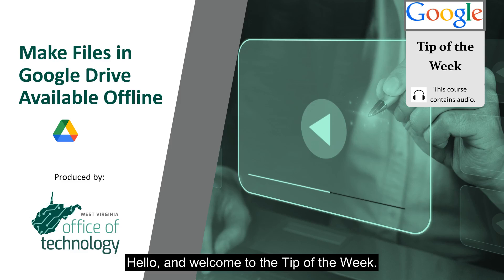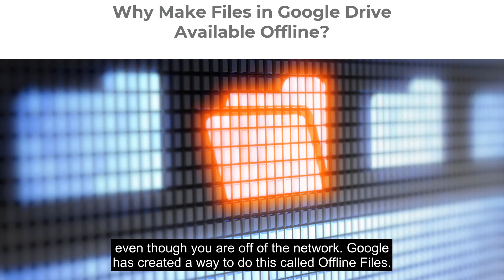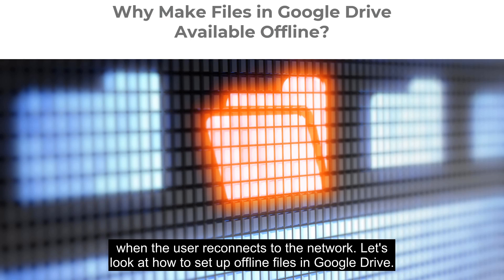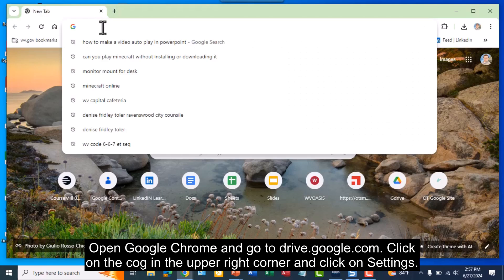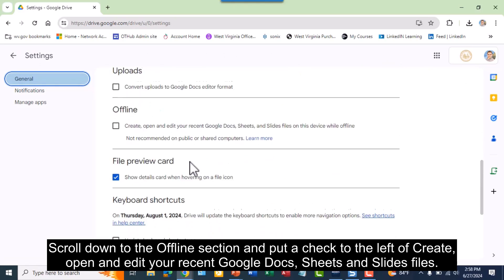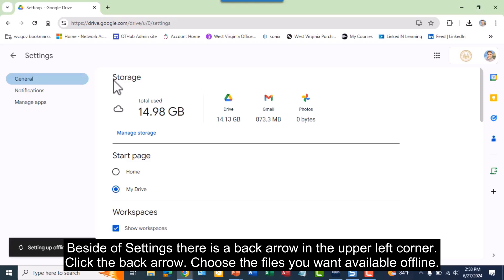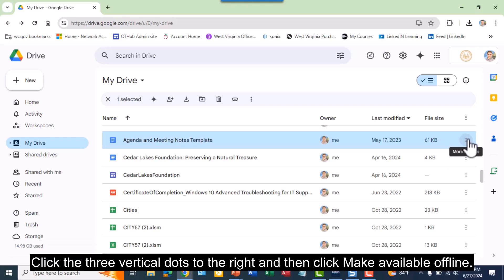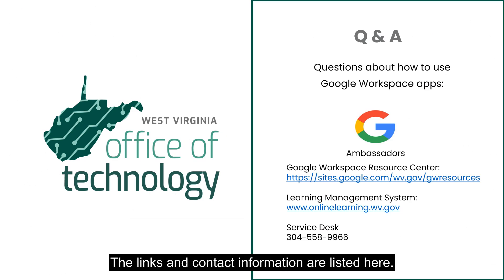Make Files in Google Drive Available Offline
Short Tutorial How to Make Files in Google Drive Available Offline.